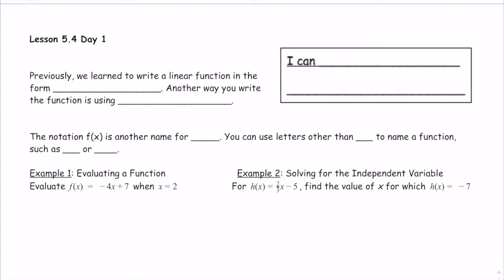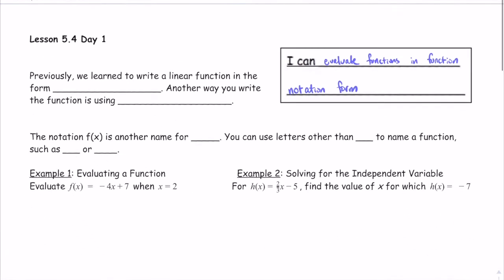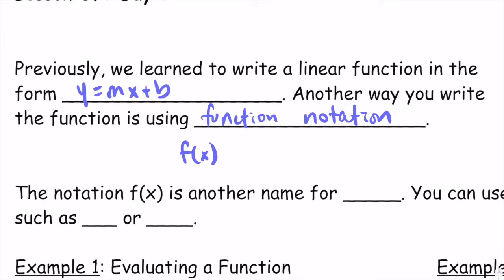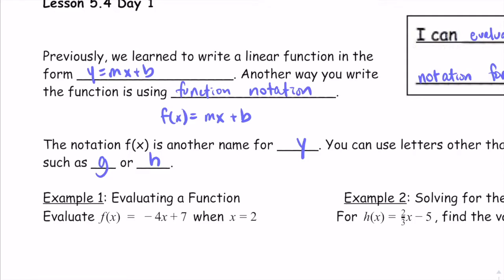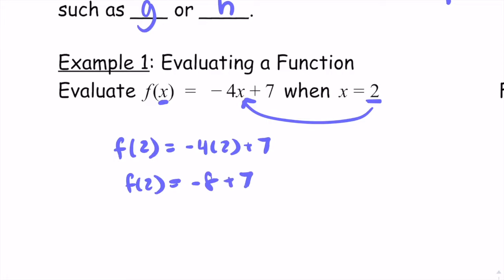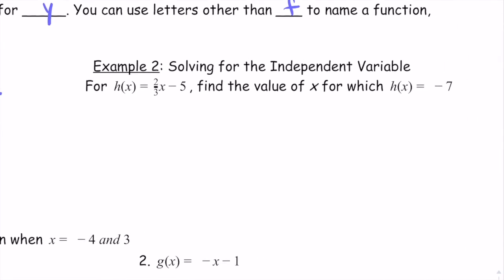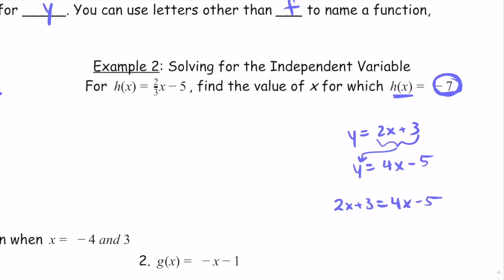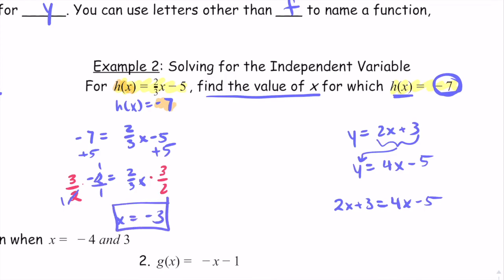Lesson 5.4 Day 1